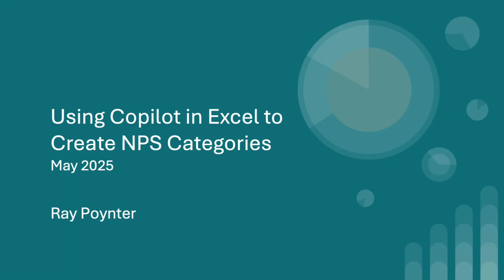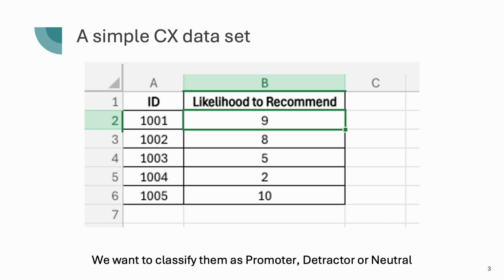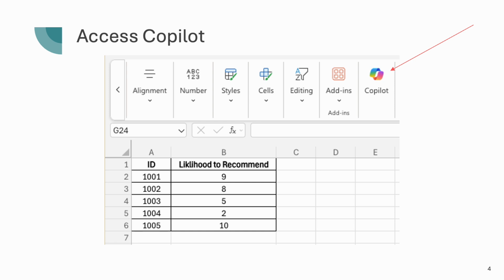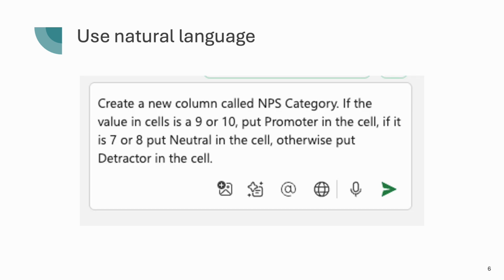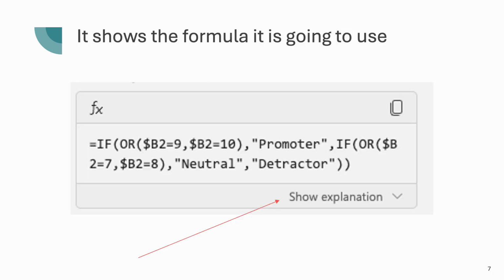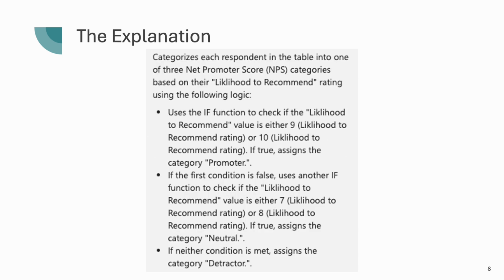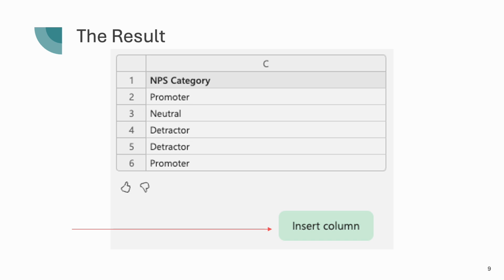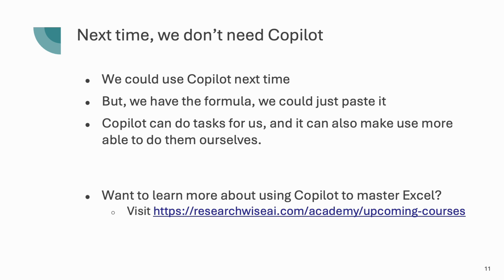Using Copilot in Excel to Create NPS Categories Example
Here is an example of how to use Copilot to help you achieve your aims in Excel. It is an example of the sorts of thing I will be covering in a course I will be teaching.